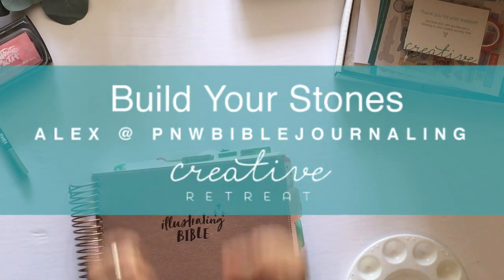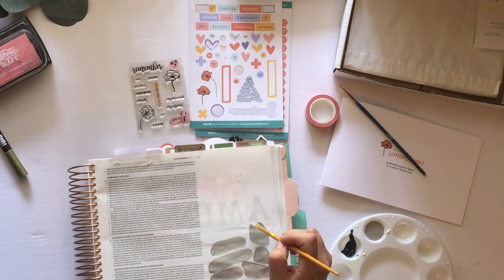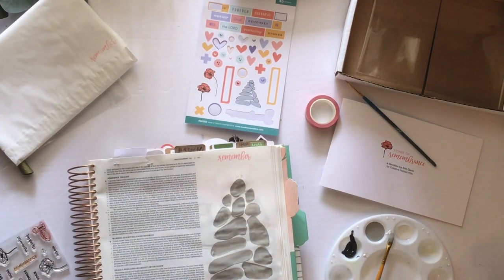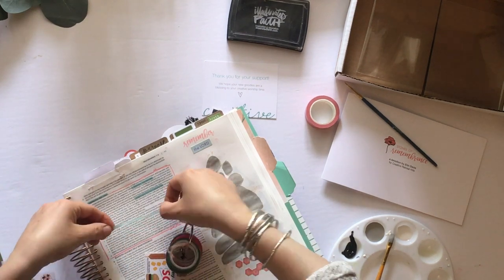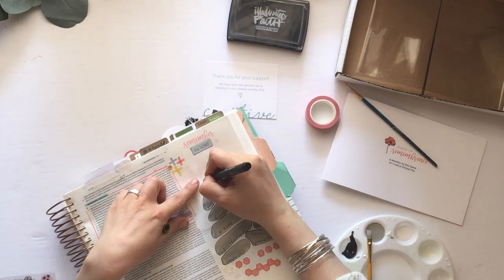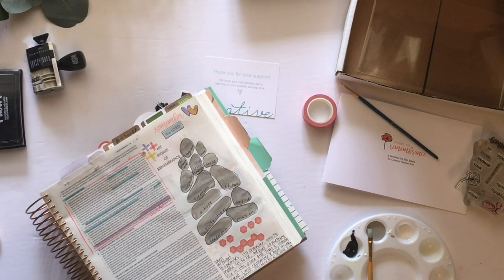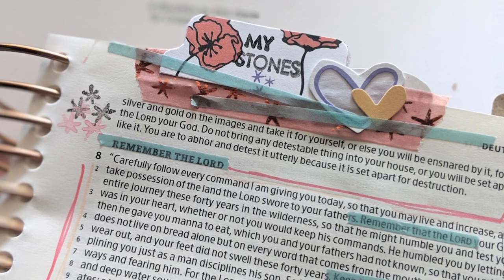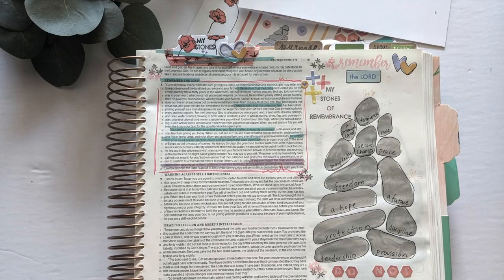Build Your Stones with Alex | April Faith Art Box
Bible journaling entry using the April 2019 Faith Art Box from Creative Retreat Kits | Deuteronomy 8:1-20
--LINKS BELOW--

• Tim Holtz Tiny Attacher
• Tab Punch by We R Memory Keepers
• Cutter Bee Precision Scissors
• Tombo Mono Liquid Glue